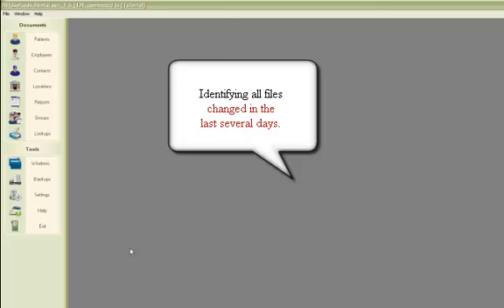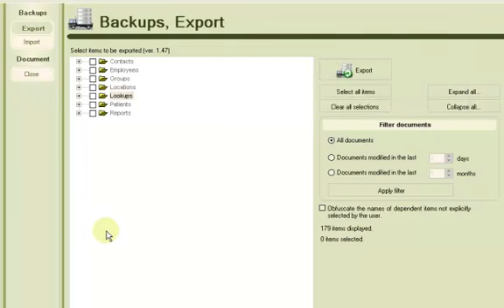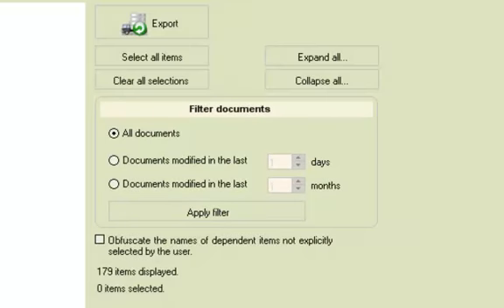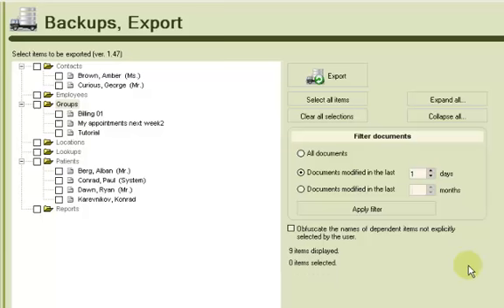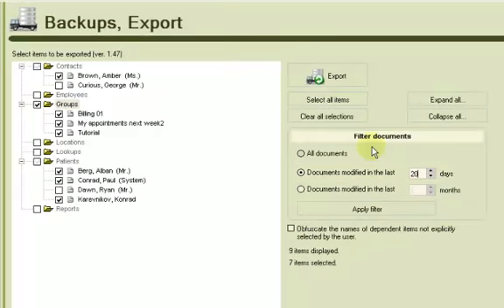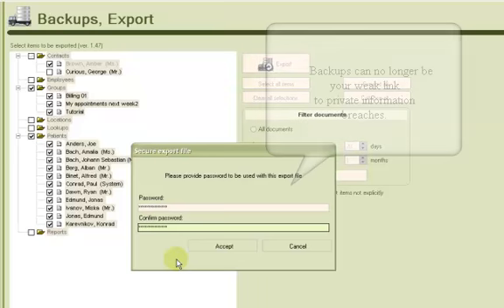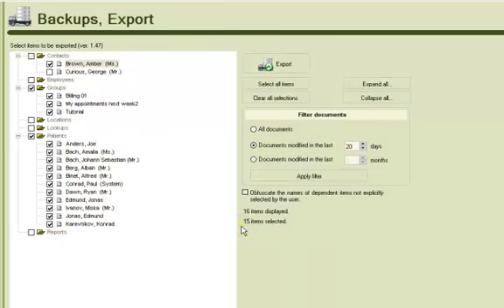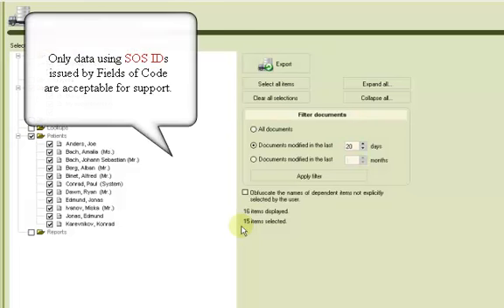Creating a Backup via the Export Feature (ID: R2D8)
Backups can often be the weak link in managing the integrity of the data, and in keeping personal information private as well. The technique demonstrated here allows you to filter through all entities in the current database that were changed in the last number of days. You can then either pick individual documents from the condensed list, or select every item to export that was reported as modified. All backups are encrypted by default, and are locked by a user password. A short discussion on support eligibility for lost password and the role of the SOS card is presented as well.